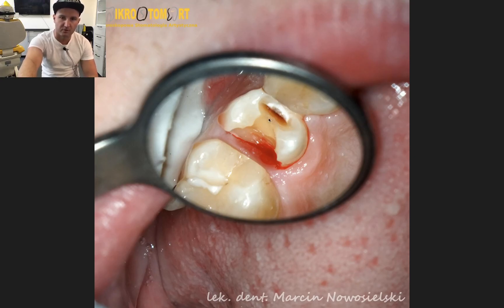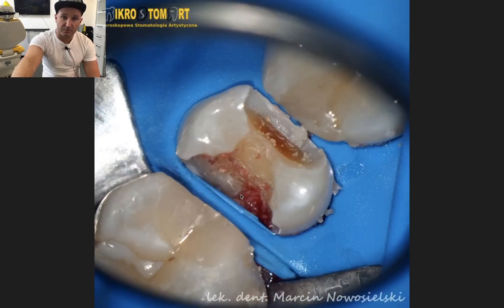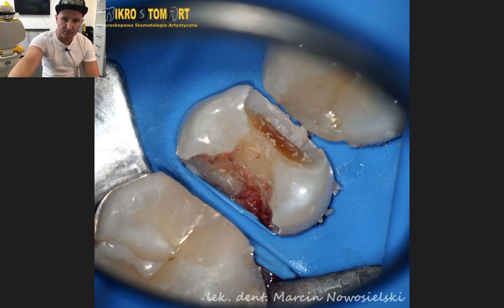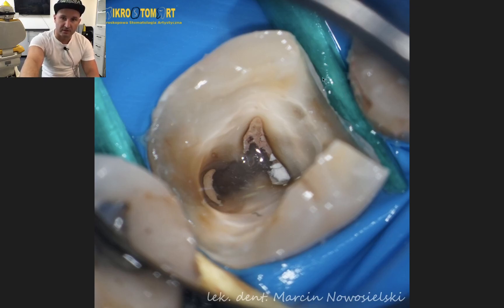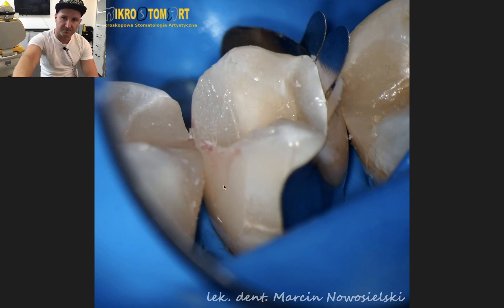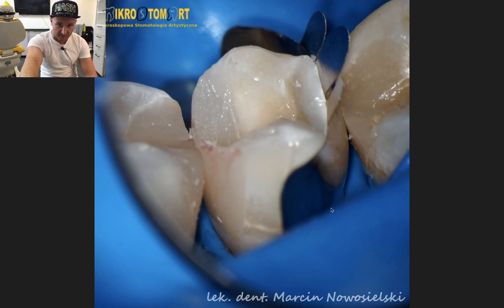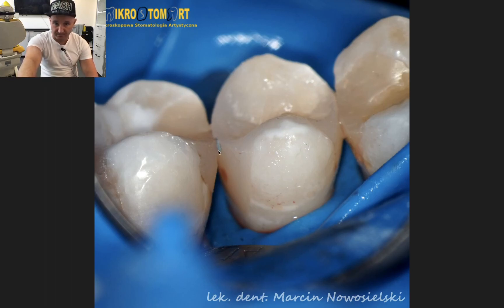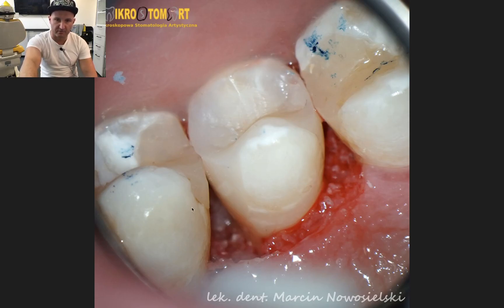Dental MacGyver - Tips & Tricks e3 (en): Cutting a wooden wedge to the shape of the cavity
A new series of short episodes presenting tips and tricks that every dentist can apply in their daily work to make their lives easier, speed up the work protocol and achieve better therapeutic results.

In the third episode - problems with difficult cases of tooth reconstruction during the treatment of subgingival cavities of the 2nd class according to Black, which are too deep for classic rubberdam isolation, of irregular shape. The ideal solution to help in such a situation is to press the rubberdam during the preparation of the cavity with a wooden wedge, which we develop for its configuration, including tooth preparation, which makes it easier for us to later seal the matrix with a second wedge and obtain the appropriate contact point and tooth emergence profile.

In accordance with the suggestions, I attach a link to the post where you can easily view the presented photos. I invite you to watch.

If you have any questions, you will find me:
3. Link to the photos used